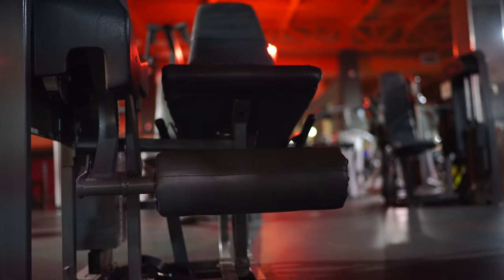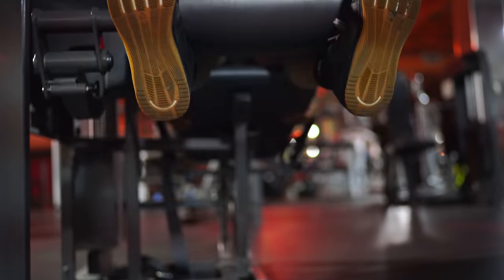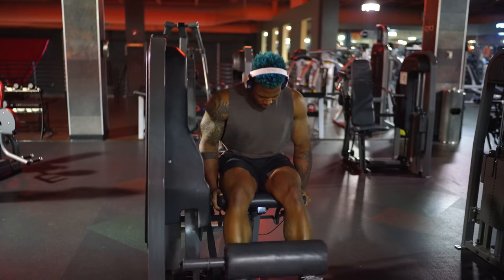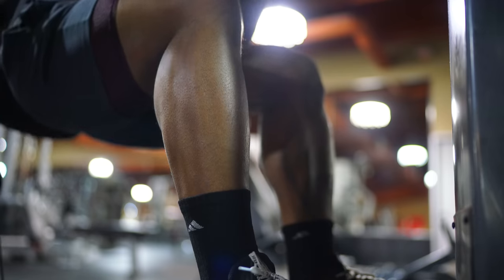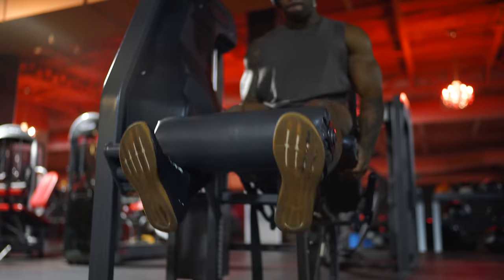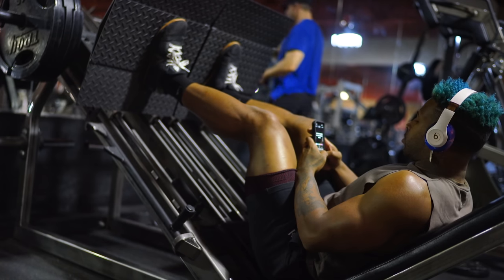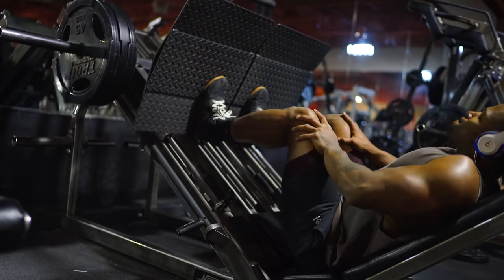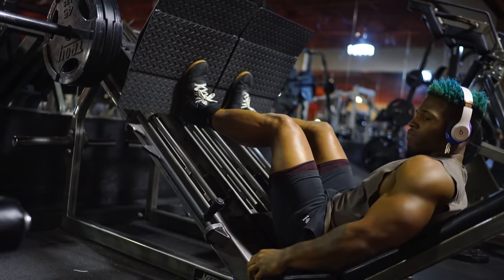The Truth - Can You Build Legs Without Squats